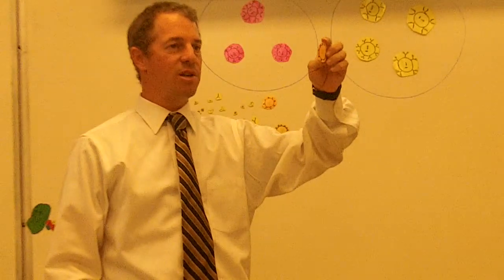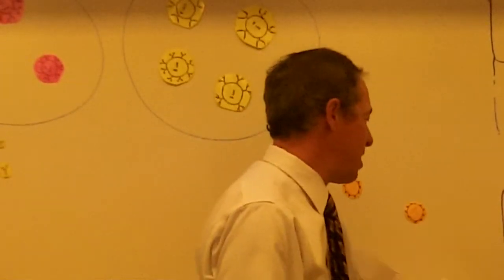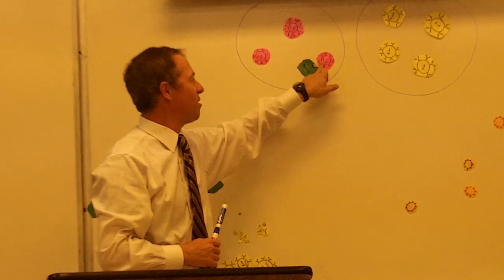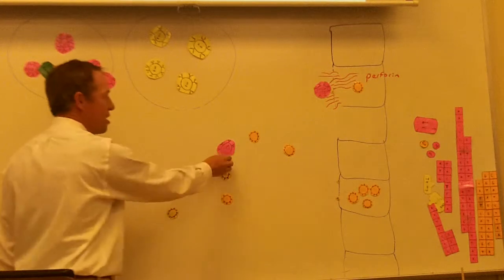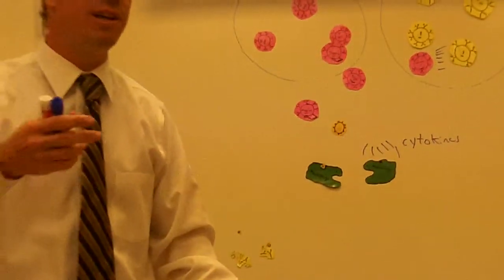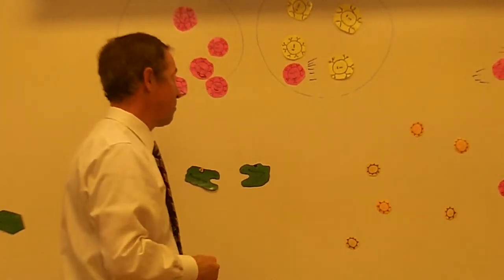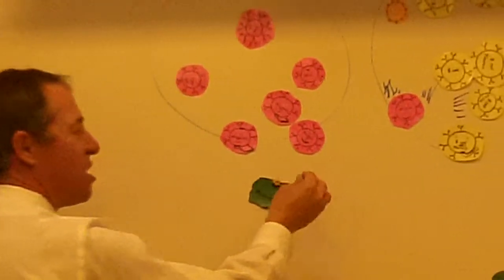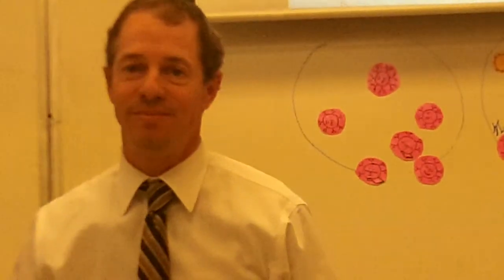2012APBio33.4 Adaptive Immune System